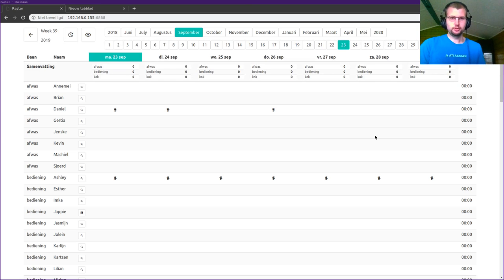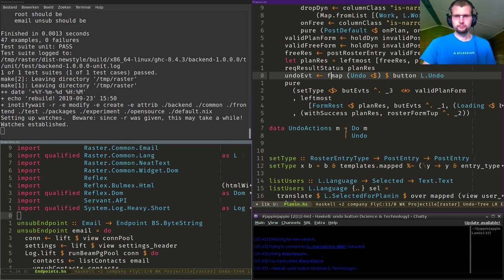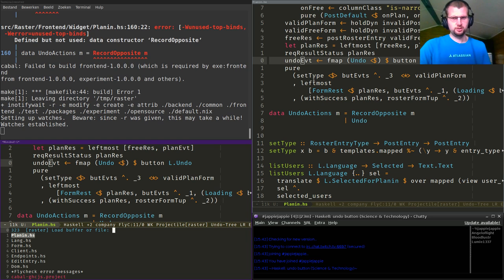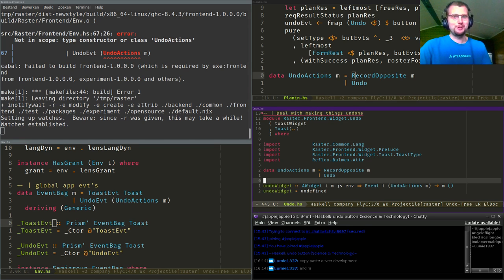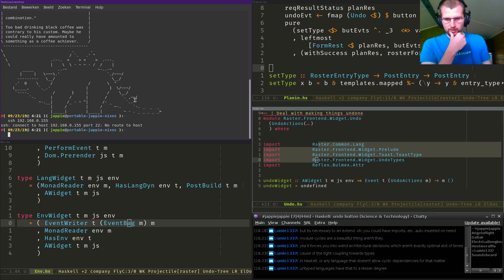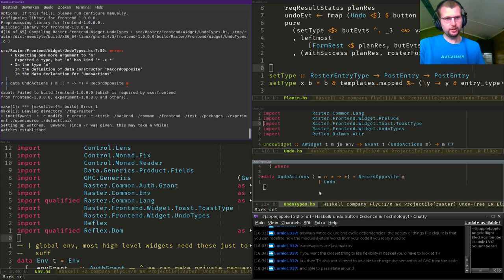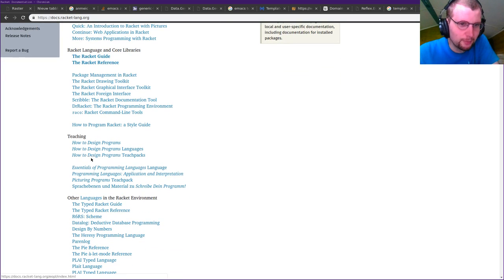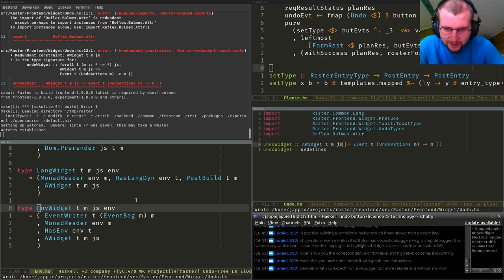Haskell: undo button